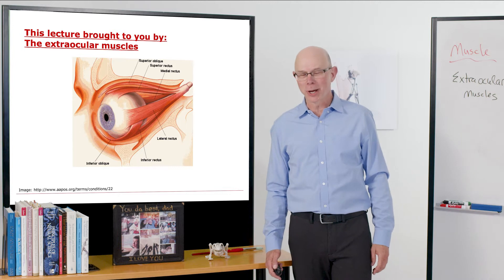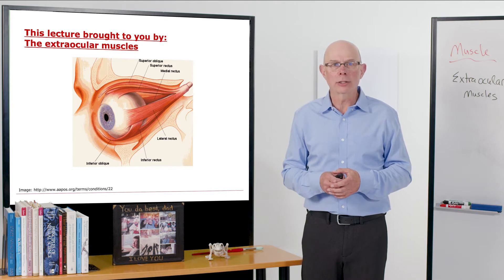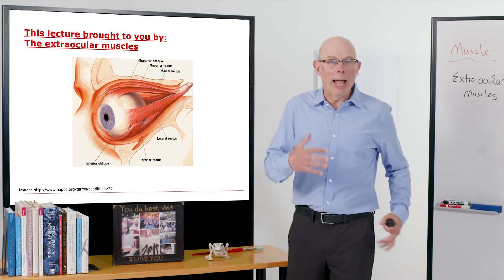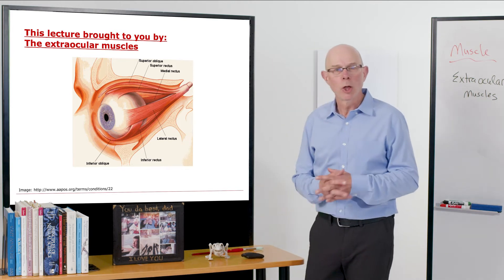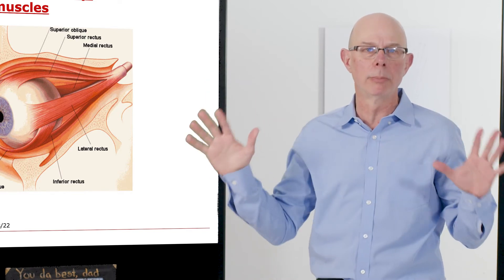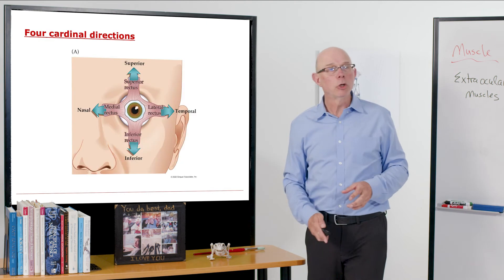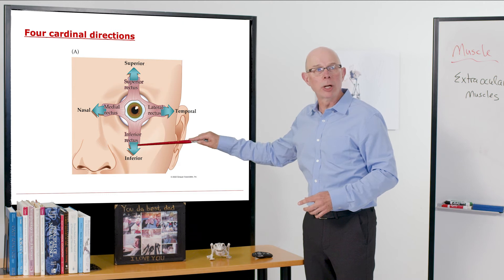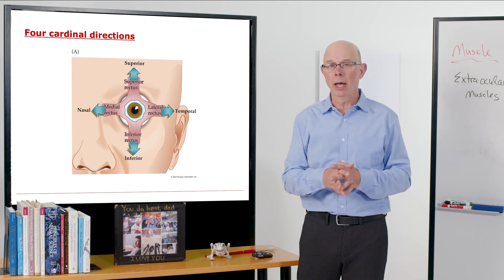Biomechanics of Movement | Muscle of the Day: Extraocular Muscles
Lecture by Professor Scott Delp of Stanford University. Learn about the muscles of the day, the extraocular muscles that control the eyes and are important for stabilizing gaze, especially while moving.